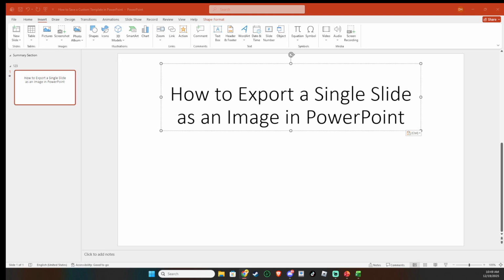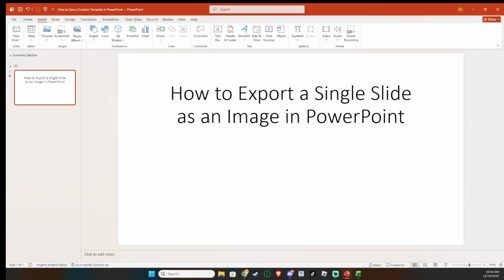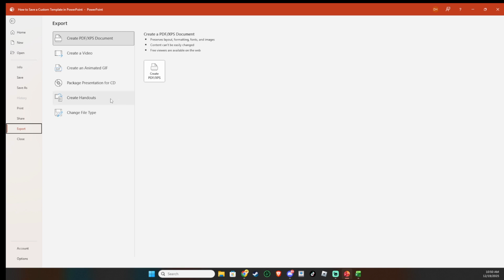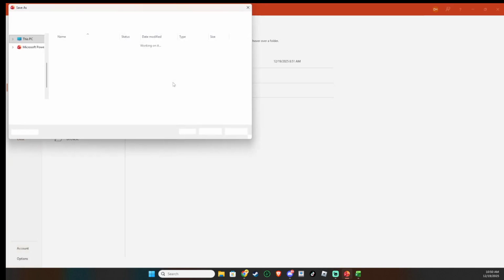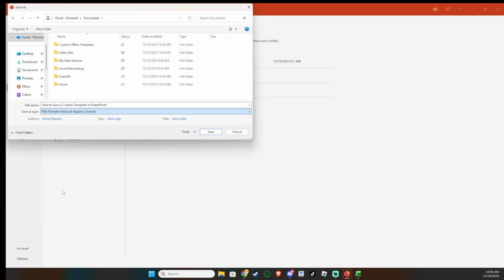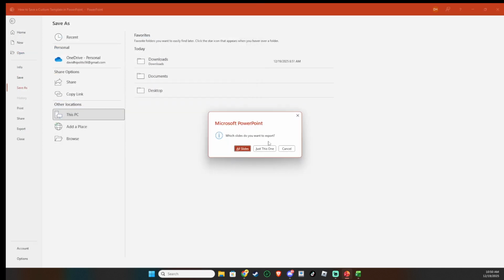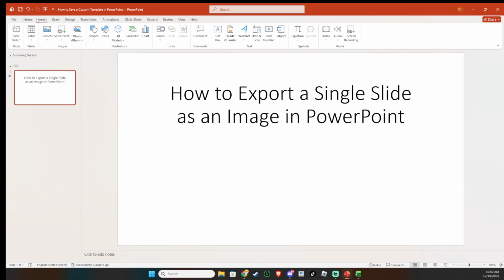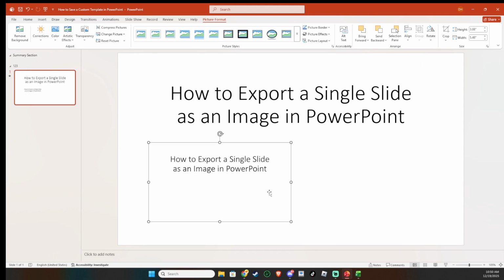How to Export a Single Slide as an Image in PowerPoint [2026 Full Guide]